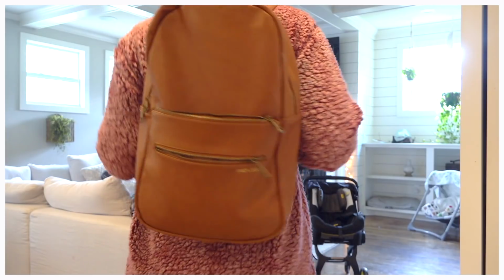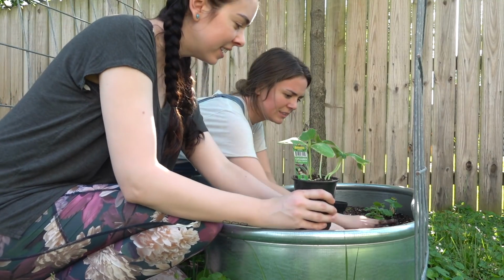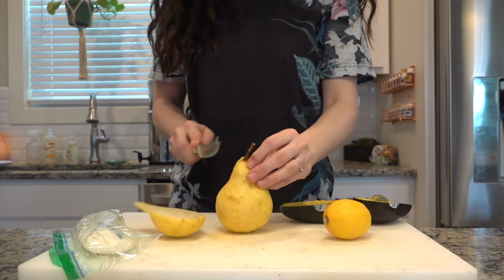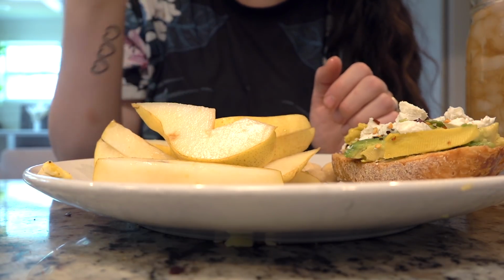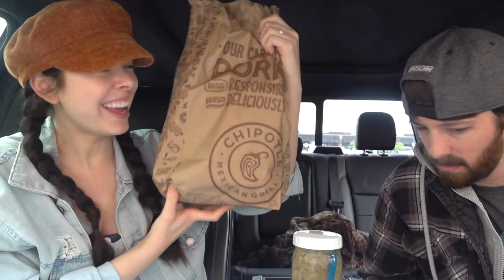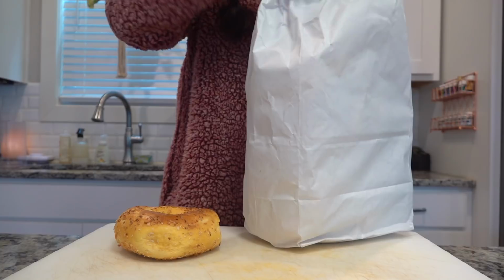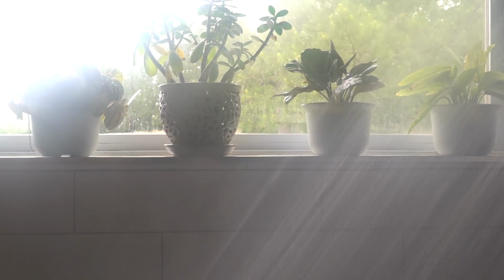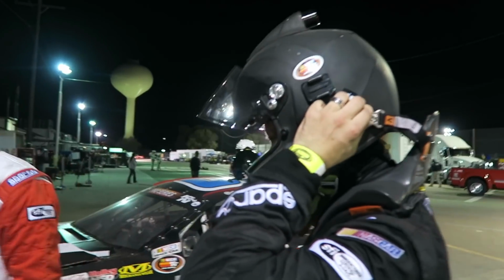DIML: Summer Gardening, New Diaper Bag & Postpartum Chiropractic Visit! [CC]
This video is close captioned.
MENTIONED IN VIDEO:
Amazon top

Cilantro seeds

Cabby hat (similar)
Denim jacket (similar)

Rubber straws
Mason jars

Striped long sleeve
Snuggleme covers
Logan striped jumpsuit (similar color)

Turquoise ring (similar)

To any of you reading this, I still want to do a “secret” giveaway in this video to say THANK YOU to you guys for all your support over the years!

PRIZE:
1 person will win a mystery box full of different beauty/lifestyle products!

HOW TO ENTER:
2- Leave a comment letting me know any thoughts you have about the video…literally anything… tips, tricks, new discoveries, how kewt my bebe is… whatever your heart desires;)

BONUS ENTRIES:
WINNER WILL BE NOTIFIED ON THEIR COMMENT!
Contest closes July 5th, 2020

Dan: @danphillippi
Melissa: @melissadw77